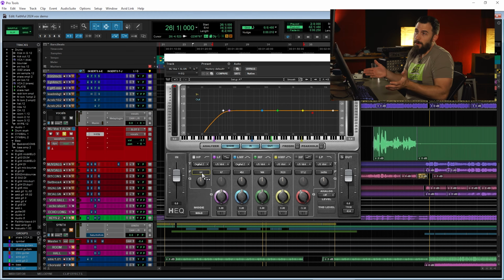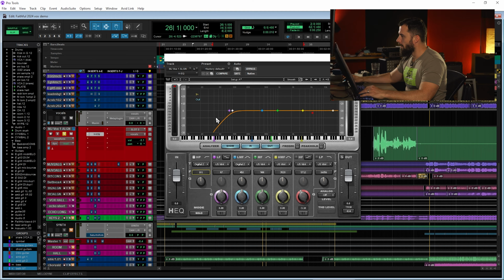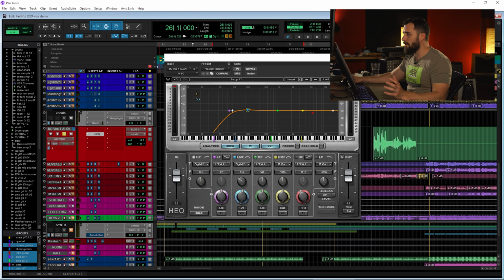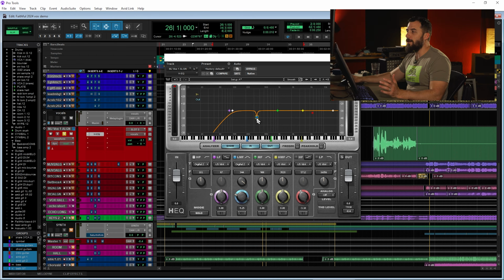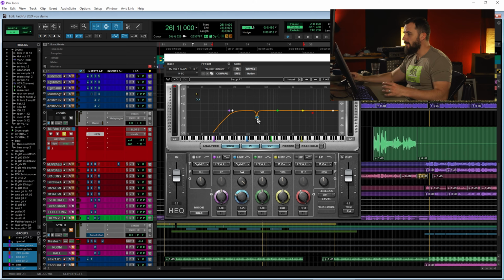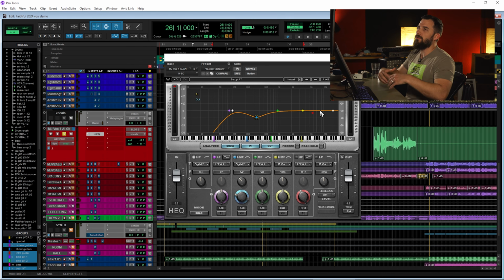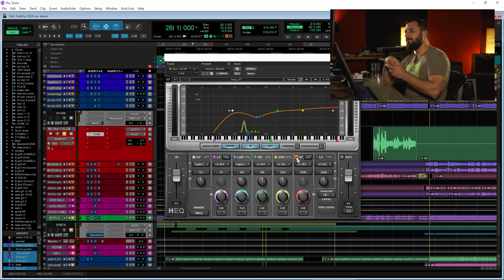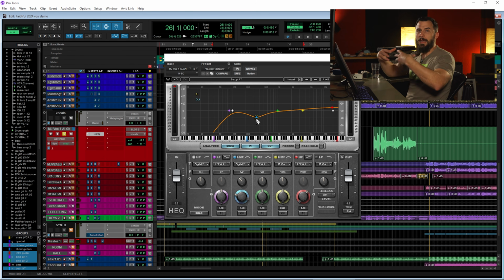How to fix MUFFLED VOCALS - The Comment Section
On this episode of "The Comment Section" I will answer a question about how to fix muffled or muddy vocals. These techniques apply to both live and studio. If you want me to answer your question, leave it in the comments below!

0:00 Intro
0:23 Todays Question
1:11 Check the Source
1:50 Cardiod Mics
4:08 Try Different Mics
4:36 Remove the Wind Screen
5:04 Eq'ing the Vocal